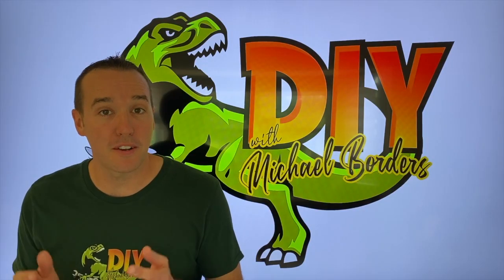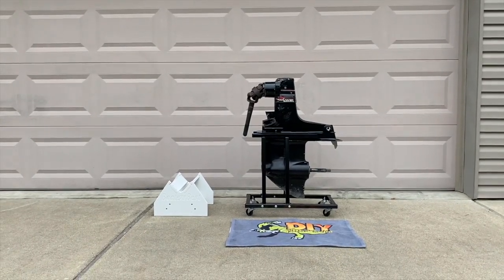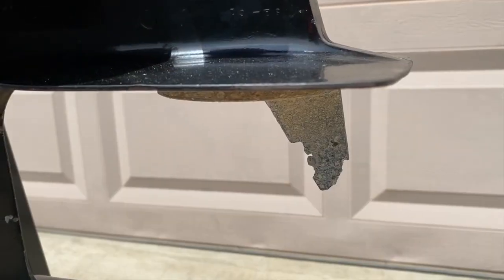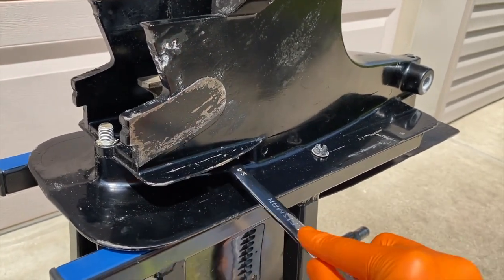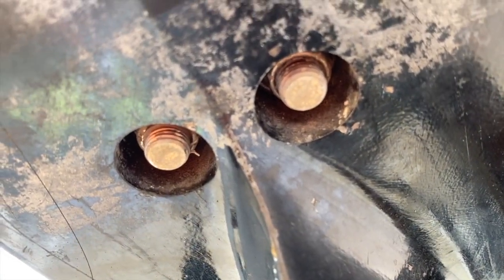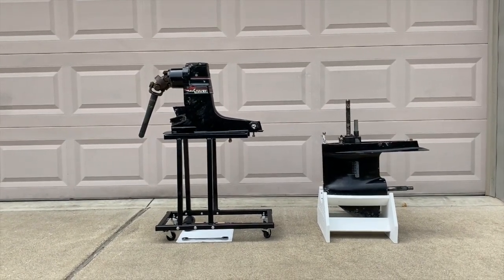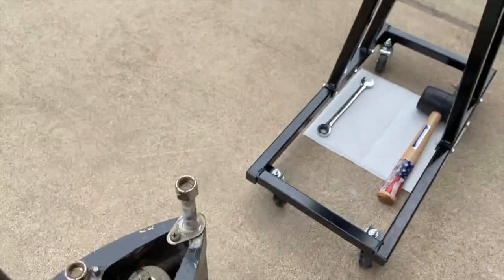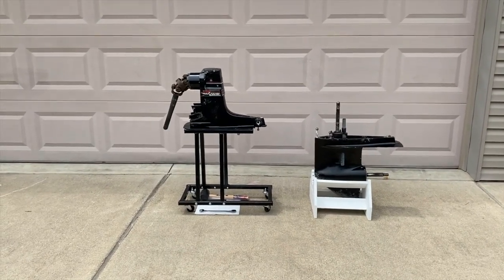Separate upper and lower mercruiser outdrive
PB Blaster

1.  Build assemble outdrive upper unit stand

2.  Best outdrive lower unit stand - assemble review

3.  How to assemble 6ft Craftsman workbench

4.  Adding drawers to workbench

5.  How to install Swivel Vise onto workbench